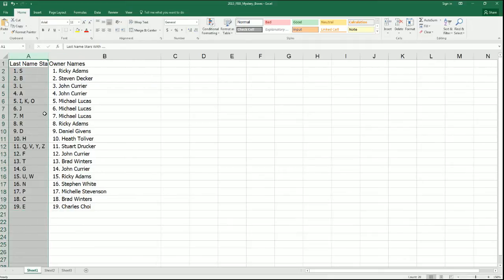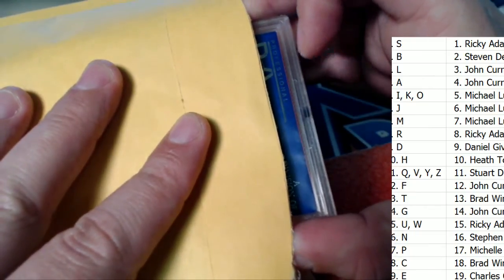2015 Strike3 Mystery ID 9848 MULTI SPORTNON SPORT